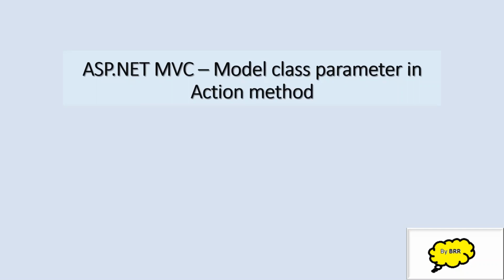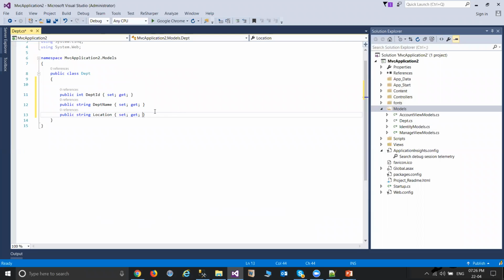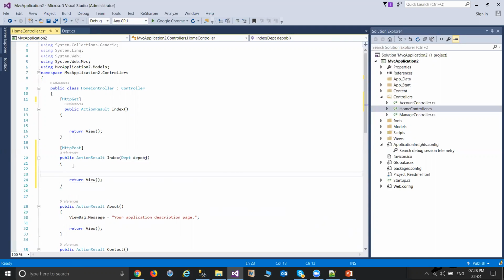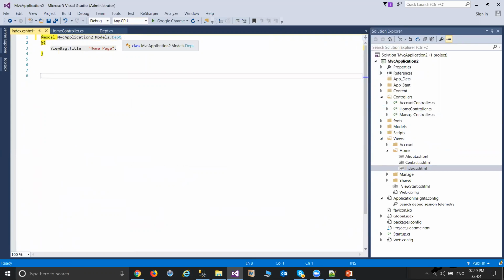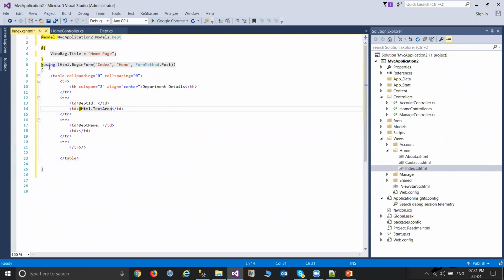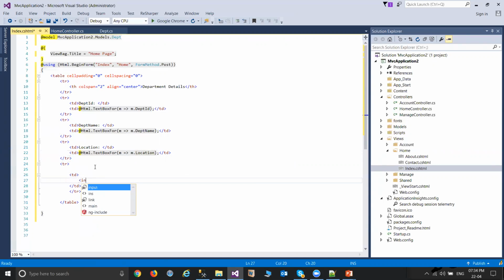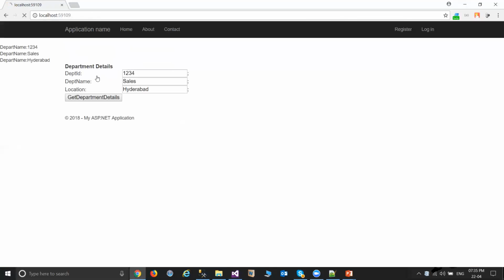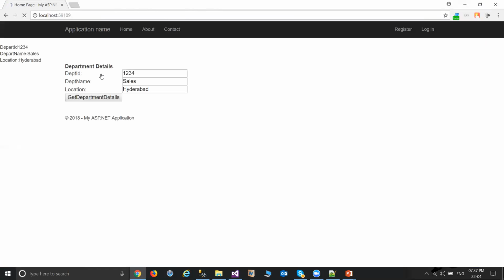ASP NET MVC model class example #11